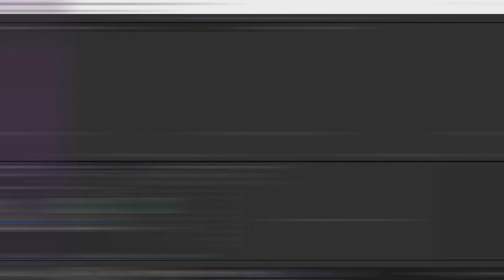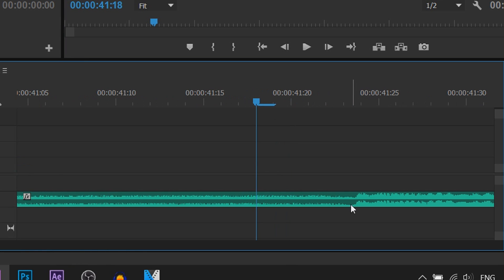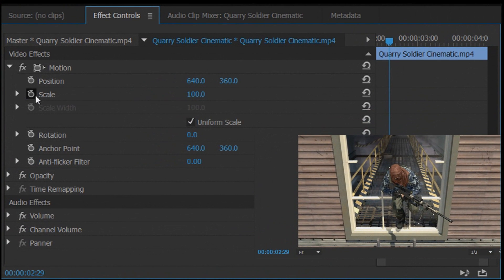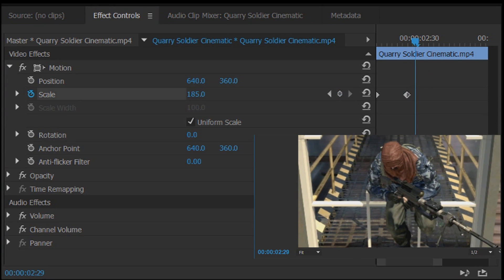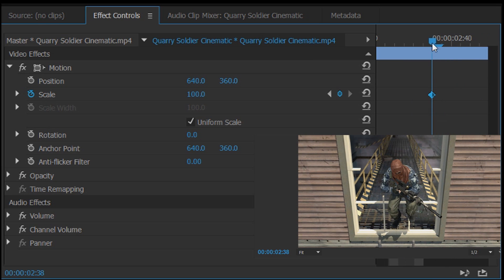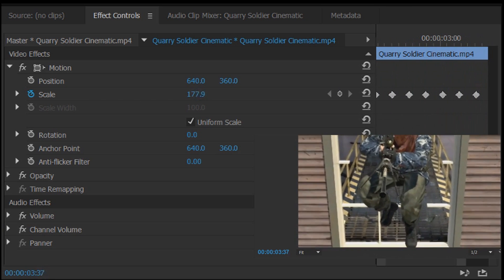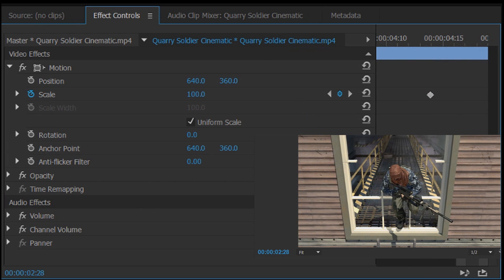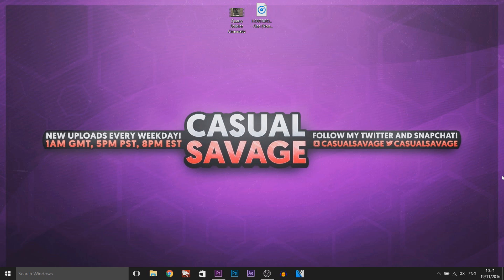How To: Screen Pump in Premiere Pro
How To: Screen Pump in Premiere Pro! In this video, I will be showing you how to screen pump in Premiere Pro. To do this, you will be using keyframes, an advantage of this, you can choose the speed and depth of the screen pump.